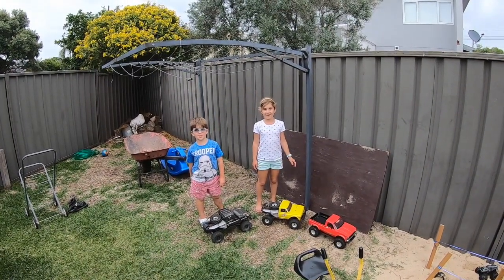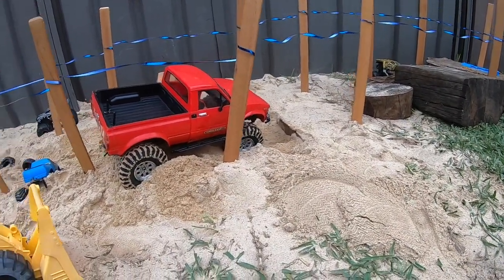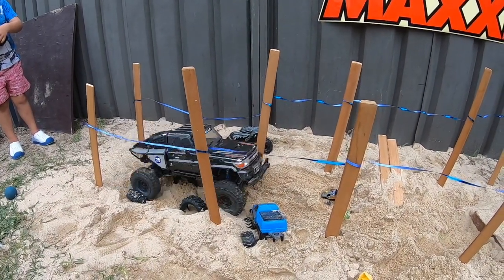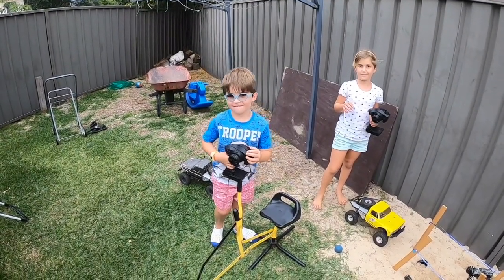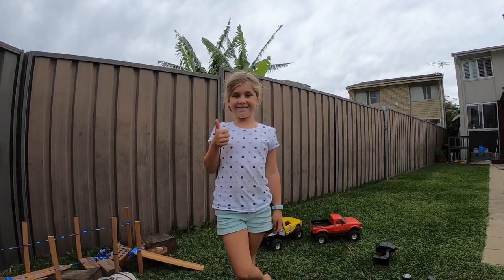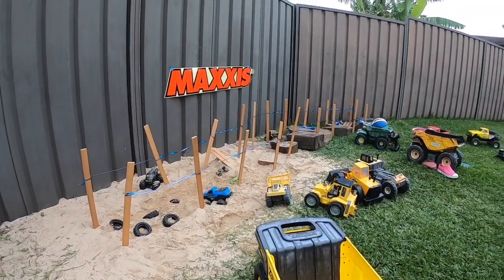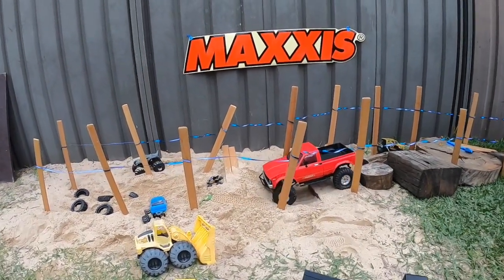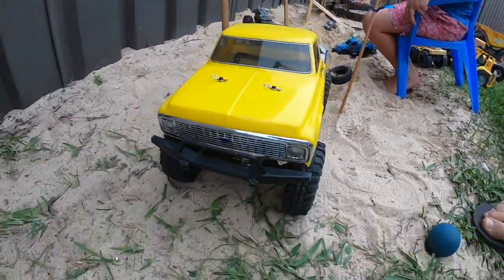Kids 4x4 Rc challenge backyard isolation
Rc car backyard challenge in isolation during covid19